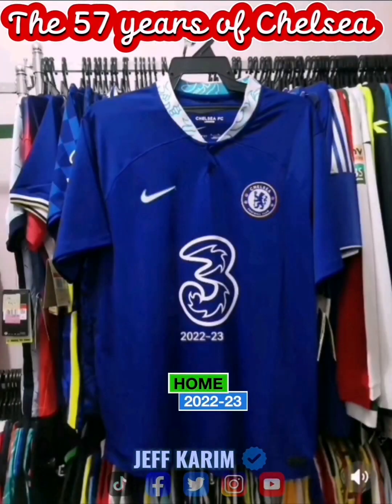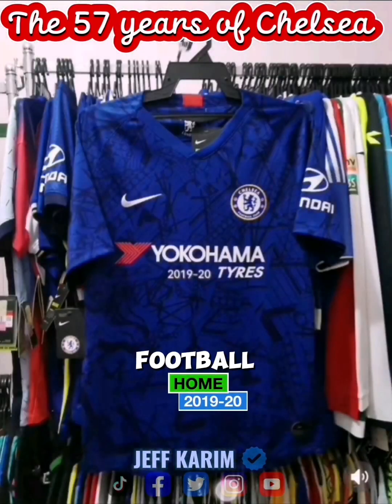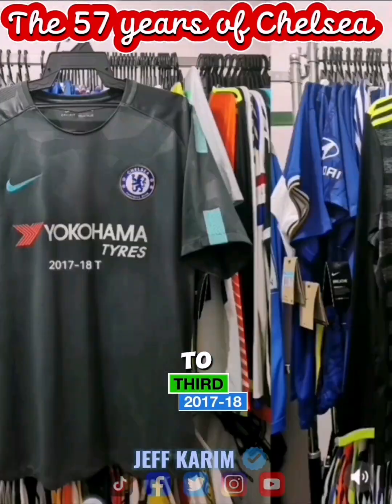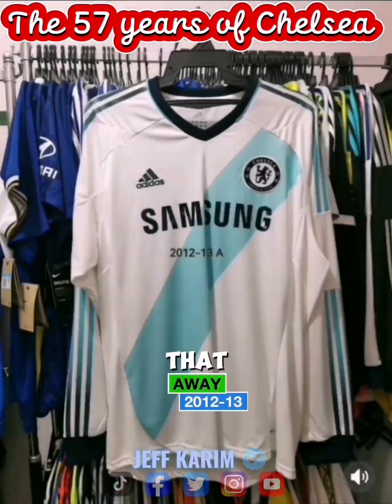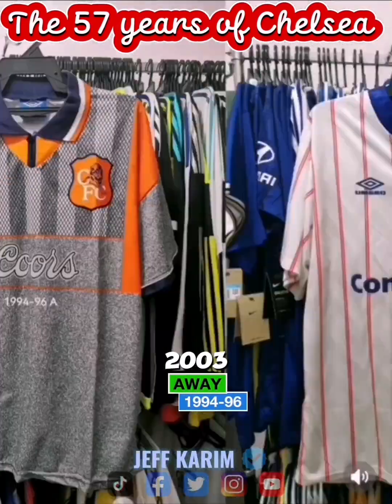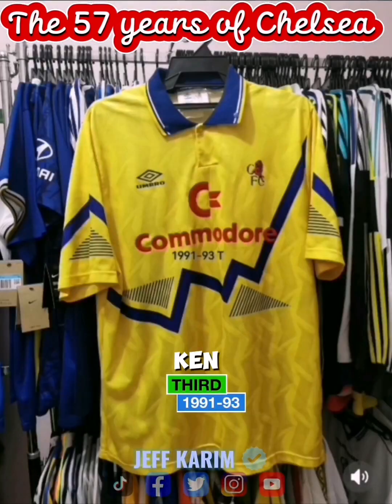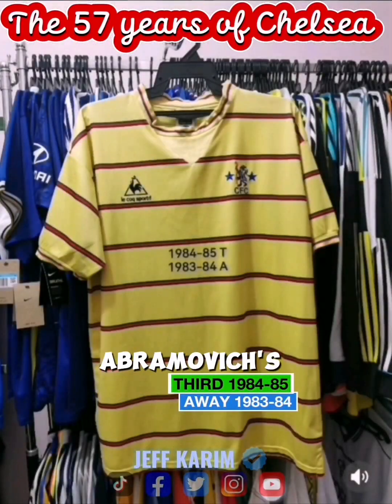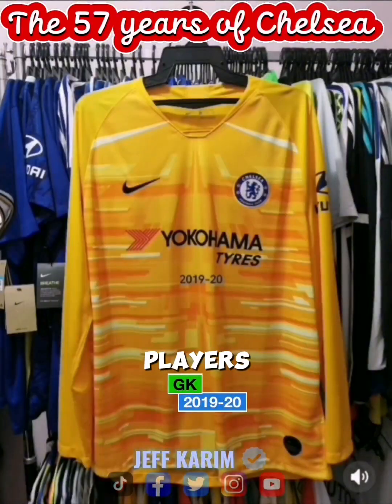The Chelsea Shirts History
The lion motif was revived in 1967 and has remained the centre piece of the club crest ever since. Throughout the Sixties Chelsea rode high in the League and started to collect cup trophies.

The League Cup in 1965 was followed by the FA Cup 1970 and the European Cup-Winners' Cup 1971. In the 1970-71 season, a small image of the FA Cup was embroidered next to the crest while from the 1971-72 season two stars were added to represent these last two famous cup wins.

In 1975 Chelsea were relegated to Division Two and although they returned four seasons later, in 1979 they went down again. After languishing in Division Two for five seasons, Chelsea were promoted as champions in 1984.

After two promising seasons, they went down once more but won the Second Division championship the following season and they have remained in the top flight ever since.

By the mid Eighties the board decided to update their image and a new crest was designed that featured a lion leaping over the letters CFC. This appeared in various forms with the lion rendered in white, red or yellow to match the accent colour for that season.

In 1986-87 Chelsea became the first club to market strips under their own name, the Chelsea Collection. At first these were without a sponsor before Bai Lin Tea, a slimming aid created by Peter Foster briefly appeared in early 1987.

In 1994, Chelsea reached the FA Cup final once again but lost heavily to Manchester United. Chelsea won the FA Cup in 1997, the League Cup in 1998 and the FA Cup once again in 2000.

In 2003, Chelsea's long-standing and controversial chairman, Ken Bates sold the club to Roman Abramovich, a Russian oligarch reputed to be worth between up to £3.8bn.

While the origins of Abramovich's wealth may be obscure, there was no doubt about his intentions as over the next few years he poured huge amounts of cash into the club to enable them to sign some of the world's leading players.

Indeed, at a time when the global transfer market was in recession, Abramovich's millions bucked the trend, propelling the one time music hall joke into the elite of European football.

After the appointment of the charismatic Portuguese manager, Jose Mourinho, Chelsea won the first of back-to-back Premier League titles in 2005, exactly 50 years after their first League title, followed by the FA Cup in 2007.

After that first Premier League title, a new crest was designed for the 2005-06 season. Based on the 1960 design it was introduced for the club's centenary. Some minor variations in the arrangment of the colours have appeared such as in 2012-13.

In 2022 government had approved the sale of the club for £4.25 billion to Todd Boehly, ending Abramovich's 19 years in charge.

Follow Jeff Karim for more.